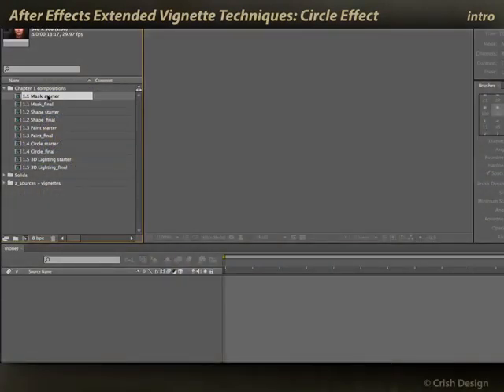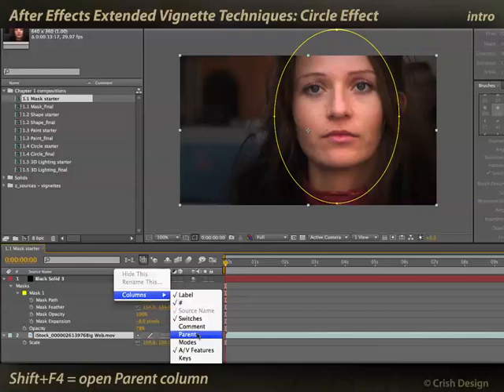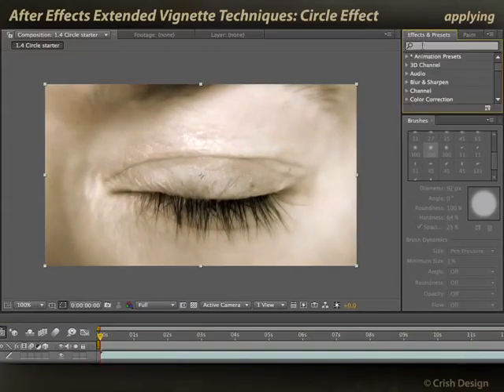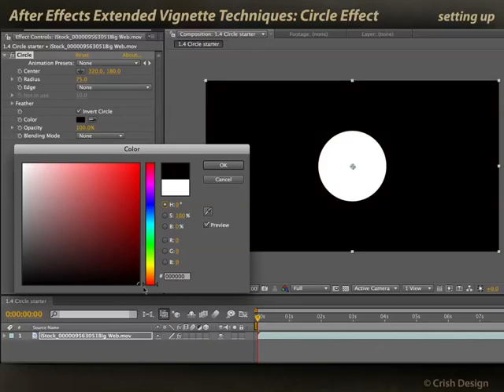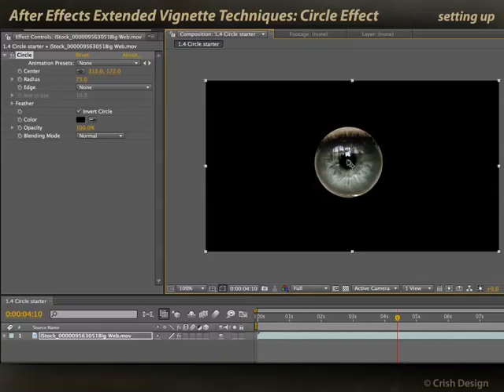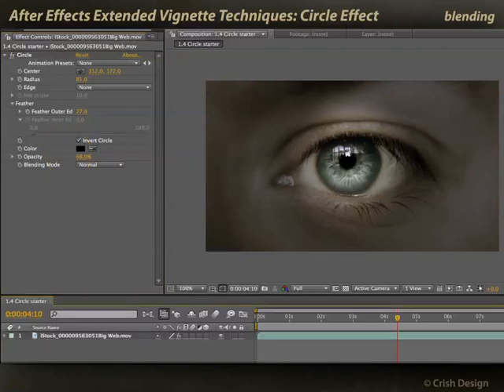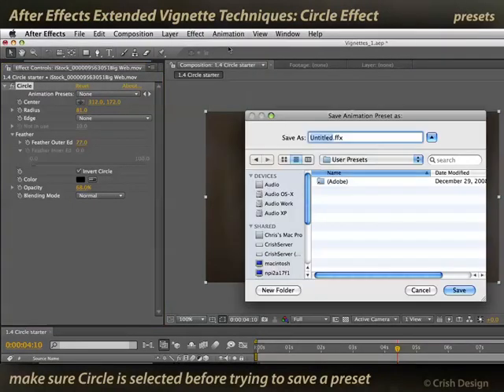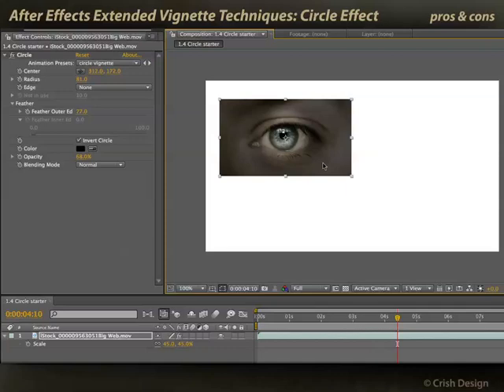After Effects Classic Course: Extended Vignette Techniques 1.4 – Using the Circle Effect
Others prefer using effects plug-ins, especially since it is easy to save their settings as an animation preset to apply to new layers later on. This movie outlines that approach in After Effects.

These movies previously appeared on Lynda.com/LinkedIn Learning. They've retired that course from their library, so we're making the movies from it available publicly for free. For the entire playlist of movies in this course, go

These videos are accompanied by companion posts on our ProVideo Coalition blog channel